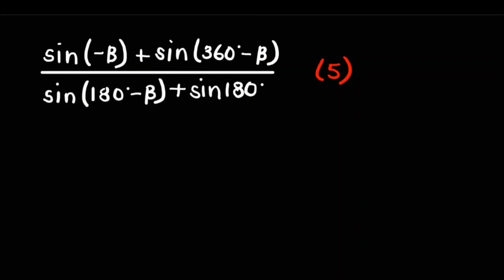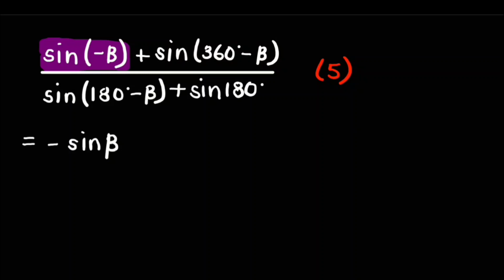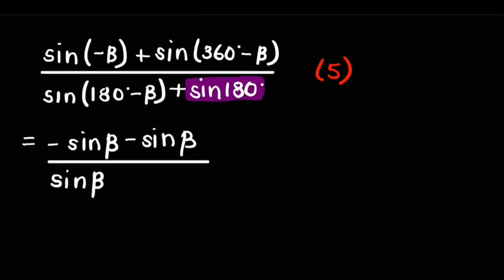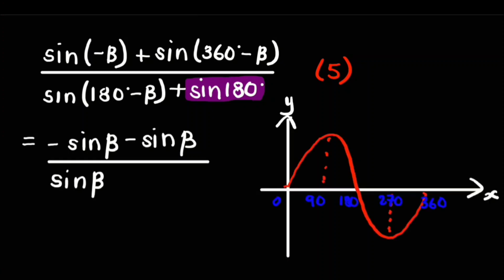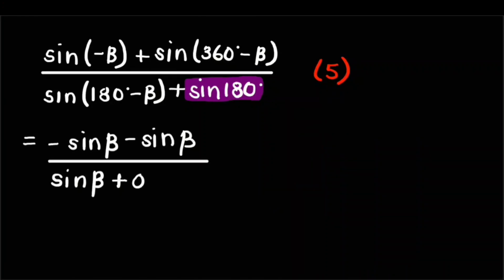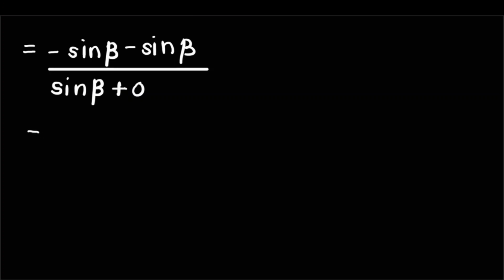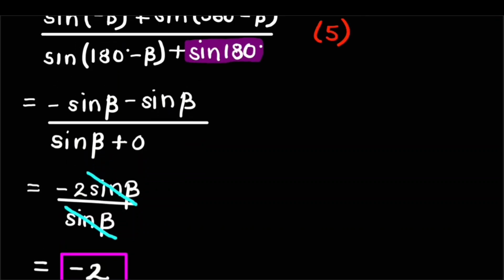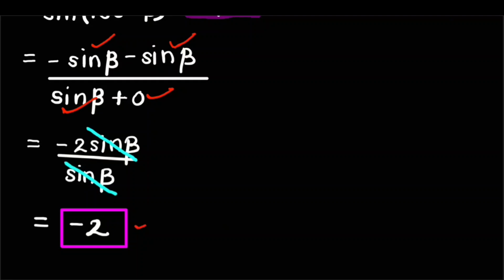Grade 12 Trigonometry - Simplify to a single term - Question 5